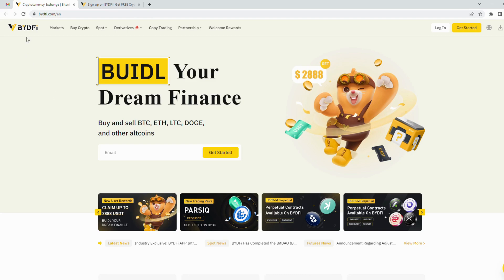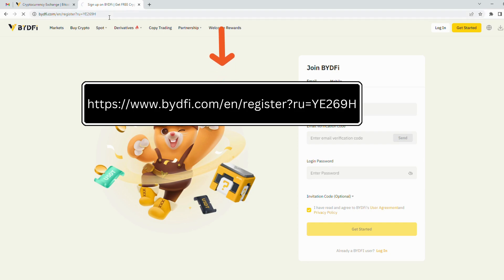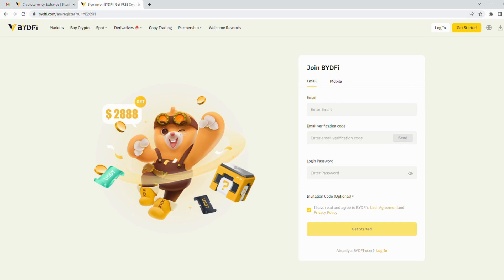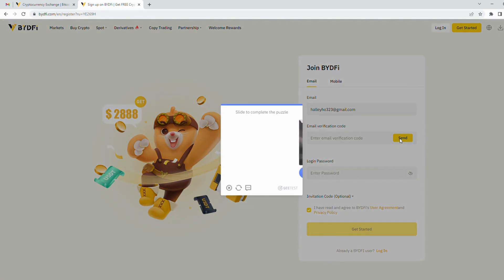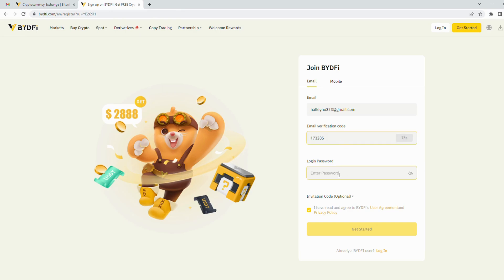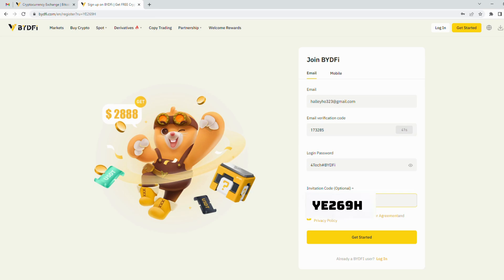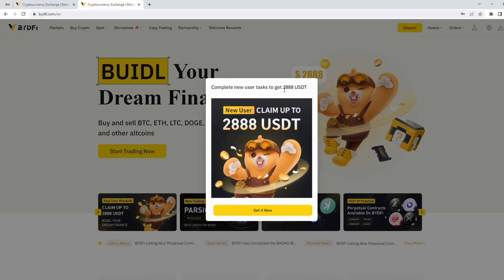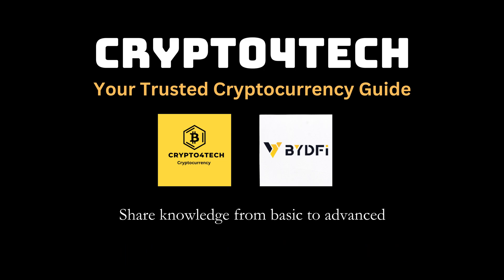BYDFi Registration Guide For Beginners (Step-by-Step to Claim $2888)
How to Register a BYDFi Account (PC Version)
BYDFi Registration Tutorials for Beginners with Bonus Code (Receive $2888)

If you're new to the BYDFi exchange and want to register, then this guide is for you! In this guide, we'll outline the process for registering with the BYDFi exchange and claiming your $2888 worth of free cryptos.